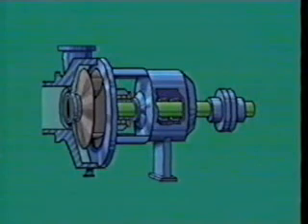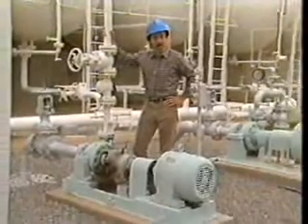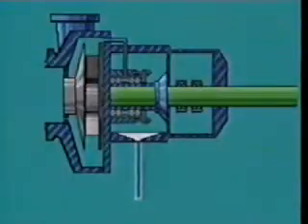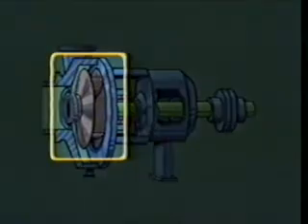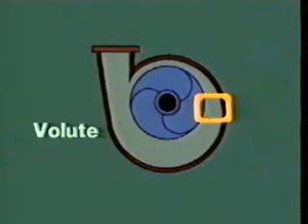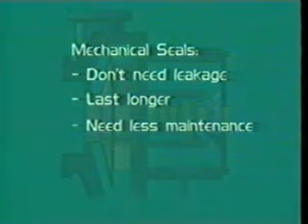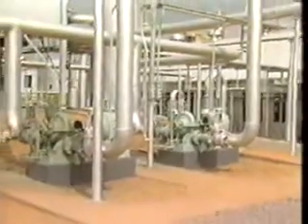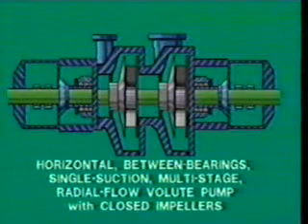1 Centrifugal Pump